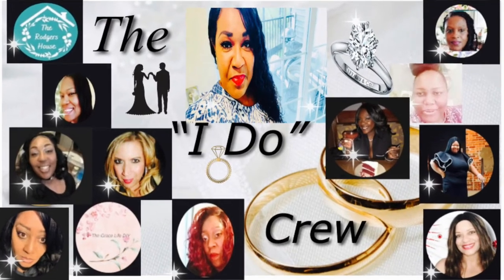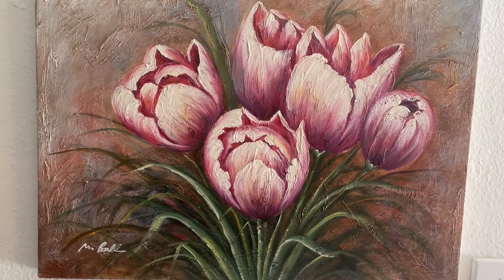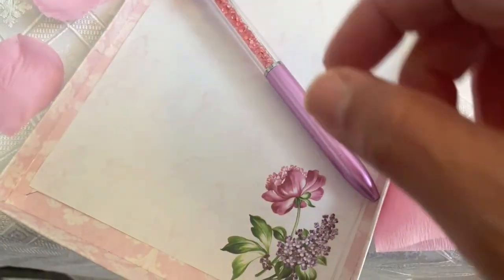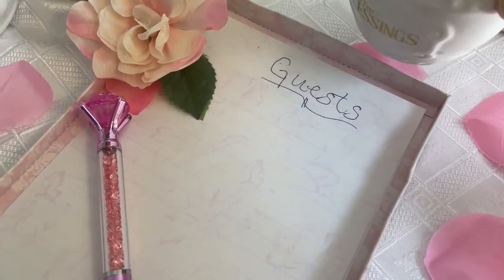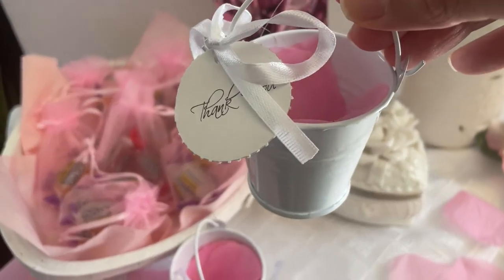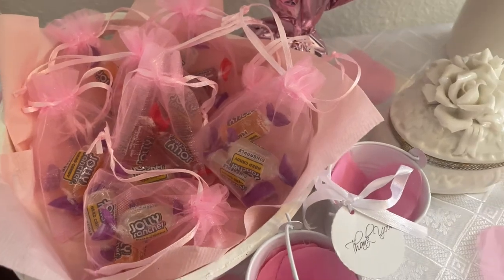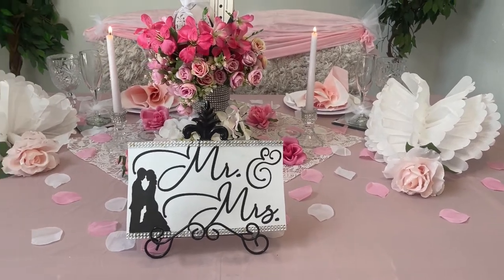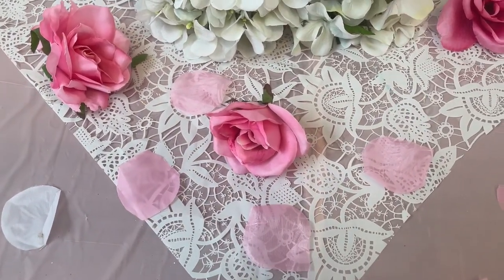It's My Wedding Day 2022 I How To Style a Wedding Tablescape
It's My Wedding Day 2022, How To Style A Wedding Tablescape,
Wedding Decor, Home Decor, Home Decorating, How To Decorate For A
Wedding, It's My Wedding Day 2022 Collaboration, Wedding Decor Inspiration, Decorating with Jazigreen

Hi Jazigreens! Today is the wedding day for our bride & groom. Hope you be inspired and enjoy!

Co-Hosts: The "I Do Crew" Bridesmaids

$Jazigreen7

Grounded High by Halcyon Lounge
All Will Be Alright (Instrumental)
WHAT YOU SHOULD DO NEXT: Remember to show some love❤️ by clicking SUBSCRIBE I Don't forget to "like" 👍🏼this video, hit the notification bell 🔔 twice & become apart of the Jazigreen Family by clicking the link below 👇🏽